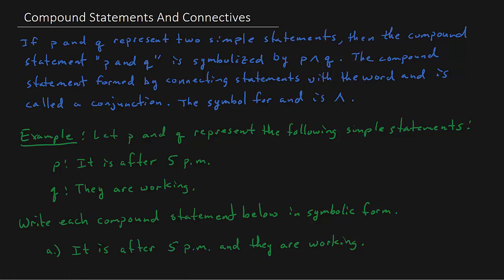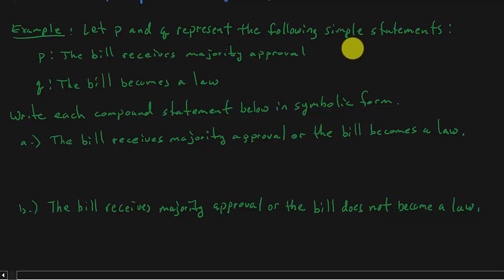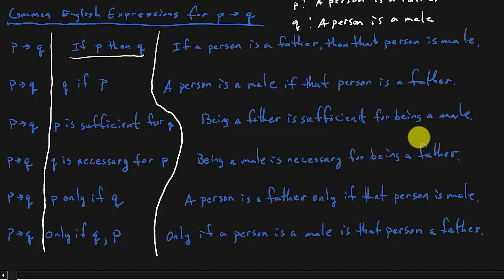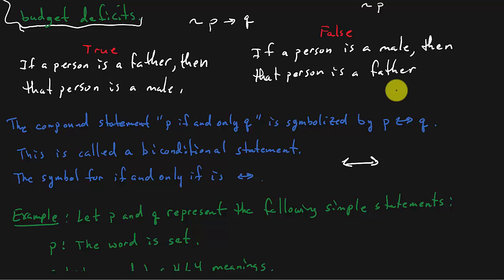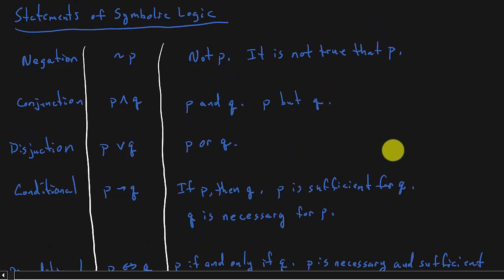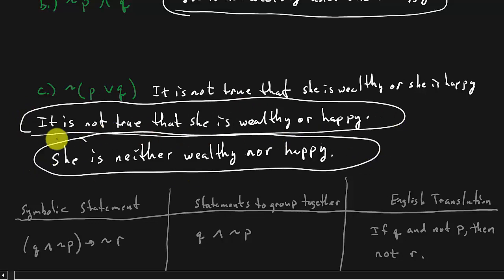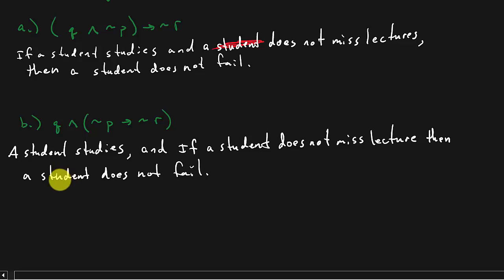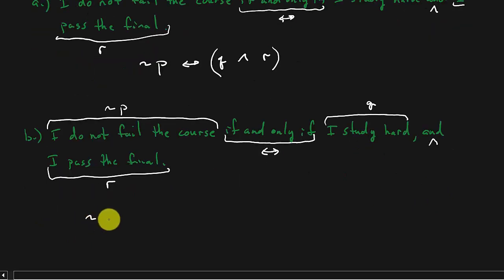Contemporary Math - Compound Statements And Connectives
In this video we learn to express compound statements in symbolic form, express symbolic statements with parentheses in English, learn dominance of connectives.  The connectives we learn are AND, OR, If-Then, and If And Only If.